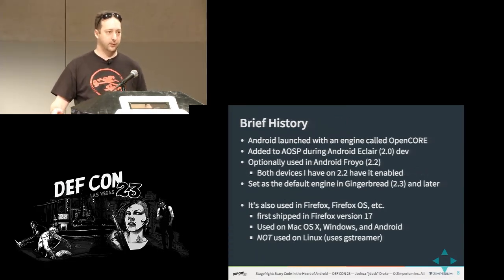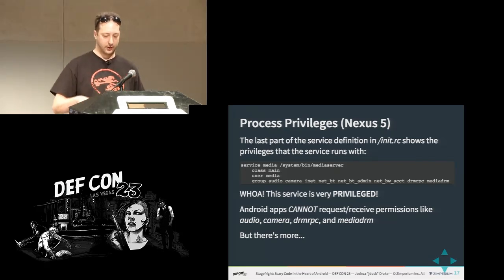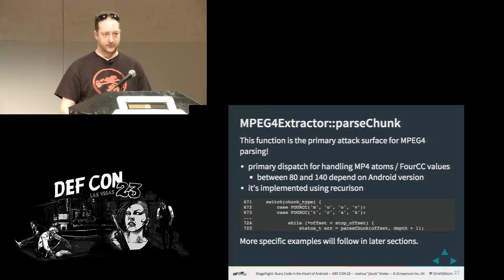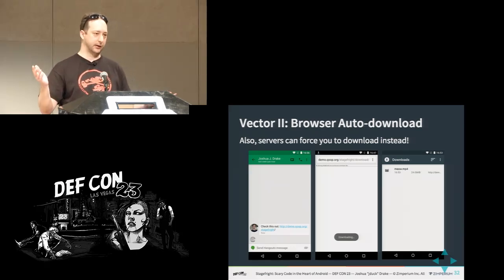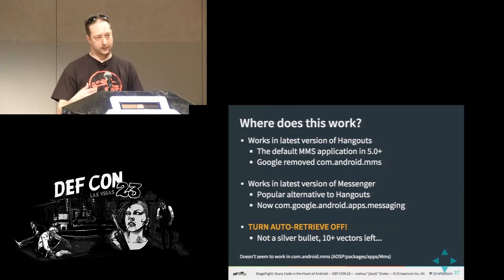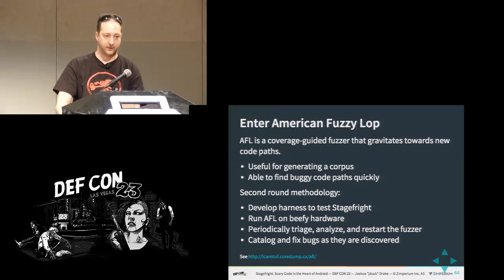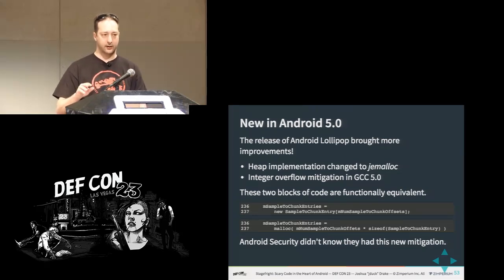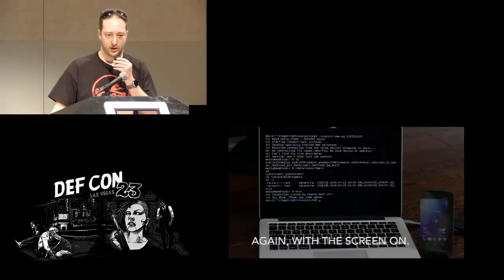DEF CON 23 - Joshua J Drake - Stagefright: Scary Code in the Heart of Android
With over a billion activated devices, Android holds strong as the market leading smartphone operating system. Underneath the hood, it is primarily built on the tens of gigabytes of source code from the Android Open Source Project (AOSP). Thoroughly reviewing a code base of this size is arduous at best -- arguably impossible. Several approaches exist to combat this problem. One such approach is identifying and focusing on a particularly dangerous area of code.

This presentation centers around the speaker's experience researching a particularly scary area of Android, the Stagefright multimedia framework. By limiting his focus to a relatively small area of code that's critically exposed on 95% of devices, Joshua discovered a multitude of implementation issues with impacts ranging from unassisted remote code execution down to simple denial of service. Apart from a full explanation of these vulnerabilities, this presentation also discusses; techniques used for discovery, Android OS internals, and the disclosure process. Finally, proof-of-concept code will be demonstrated.

After attending this presentation, you will understand how to discover vulnerabilities in Android more effectively. Joshua will show you why this particular code is so scary, what has been done to help improve the overall security of the Android operating system, and what challenges lie ahead.

Speaker Bio:
Joshua J. Drake is the Sr. Director of Platform Research and Exploitation at Zimperium and lead author of the Android Hacker's Handbook. Joshua focuses on original research such as reverse engineering and the analysis, discovery, and exploitation of security vulnerabilities. He has over 10 years of experience auditing and exploiting a wide range of application and operating system software with a focus on Android since early 2012. In prior roles, he served at Metasploit and VeriSign’s iDefense Labs. Joshua previously spoke at BlackHat, RSA, CanSecWest, REcon, Ruxcon/Breakpoint, Toorcon, and DerbyCon. Other notable accomplishments include exploiting Oracle's JVM for a win at Pwn2Own 2013, successfully compromising the Android browser via NFC with Georg Wicherski at BlackHat USA 2012, and winning the DEF CON 18 CTF with the ACME Pharm team in 2010.